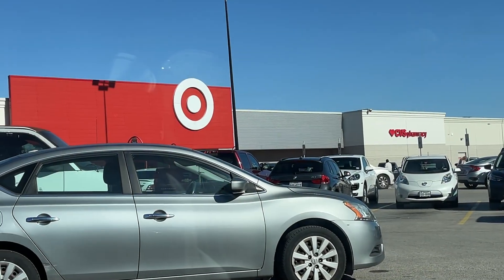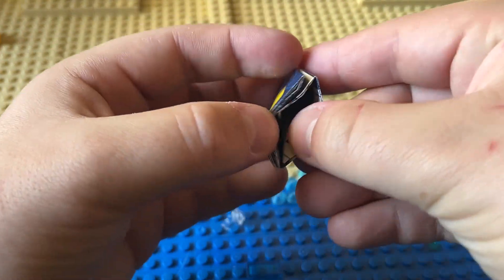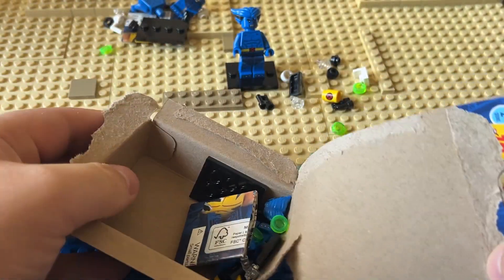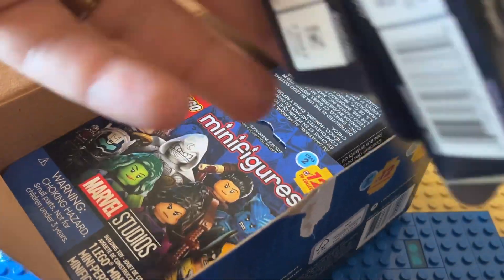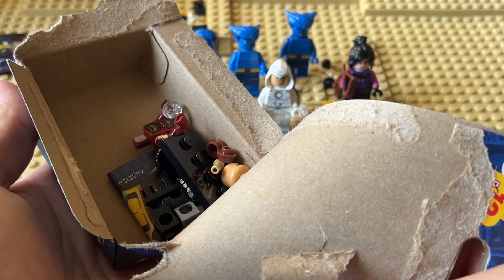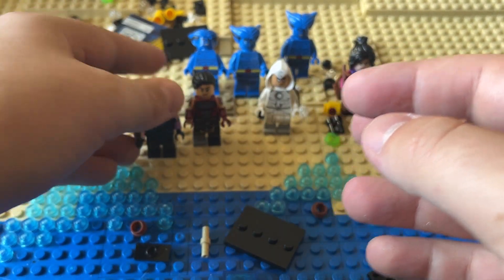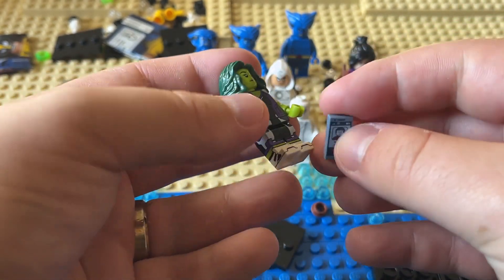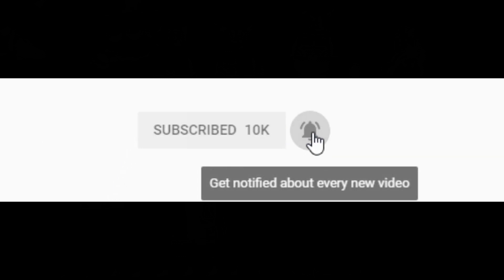The LEGO Mystery Minifigure Experience...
The LEGO Mystery Minifigure Experience... DaleyBricks opens up a bunch of LEGO CMF Marvel Super Hero mystery boxes!